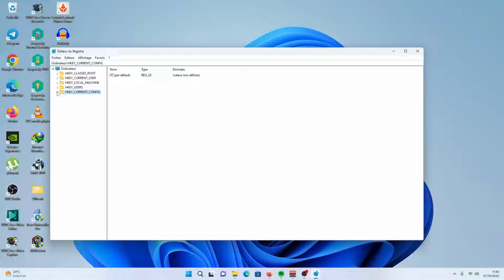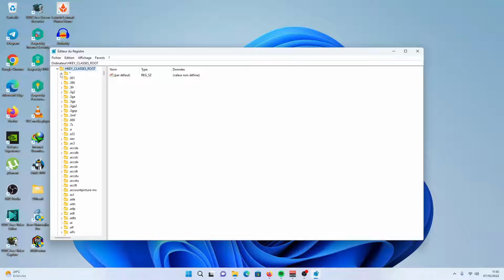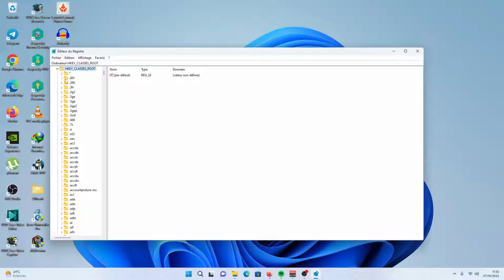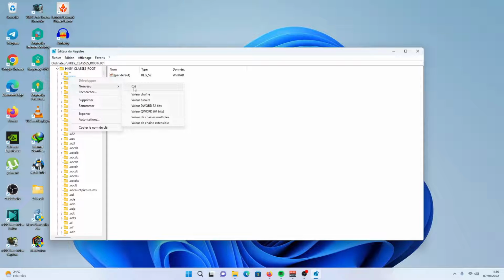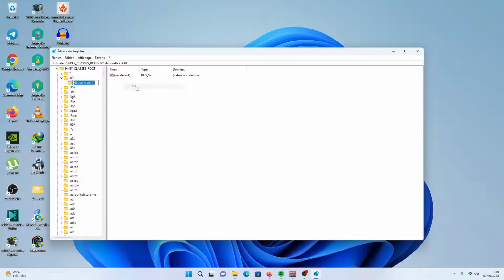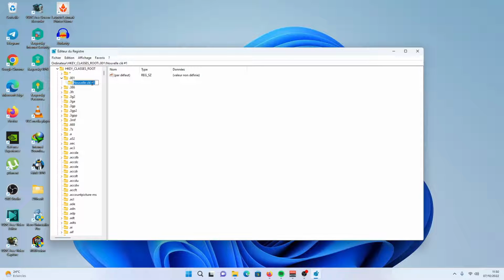How to add registry key in Windows 11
How to Add New Key in Registry Editor in Windows 11

Step 1: Open the Registry Editor

Press Win + R keys together on your keyboard.

ADVERTISEMENT

Type regedit and press Enter key.

Then, Click Yes on the UAC prompt to proceed.

1 Run Regedit Optimized

Step 2: In the Registry Editor

You can observe that there are many root keys in the left pane of the window.

To navigate through the keys, you need to double click on the key to expand.

When you reach the registry key where you want to add a new key, right click on it and select New from the context menu.

Then, Click Key from the list as shown below.

Add New Key In Registry Editor Win11

Step 3: Now, a new key is added in the selected registry key.

You can further rename it if you want.

New Key Is Created In Registry

That’s all guys.